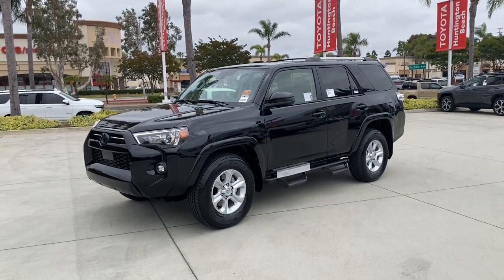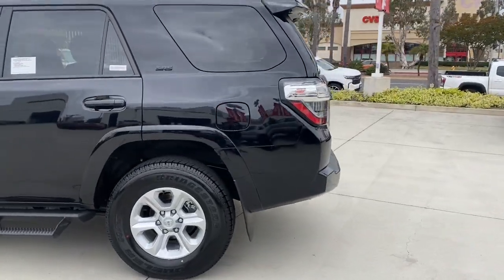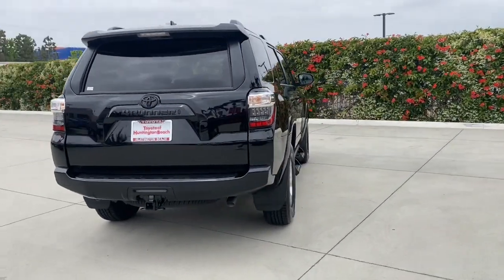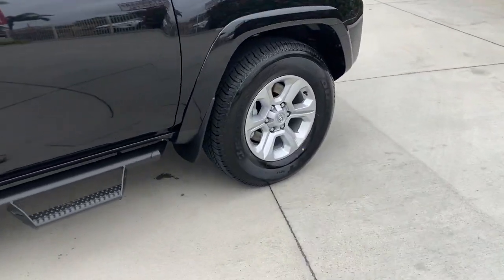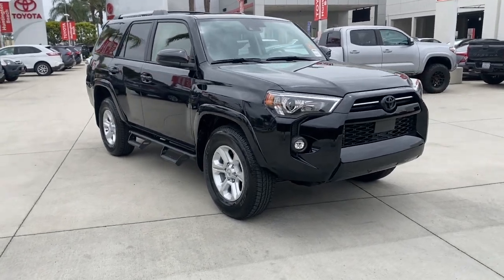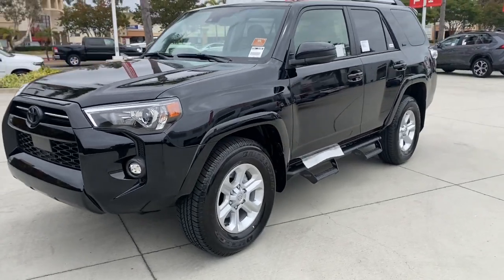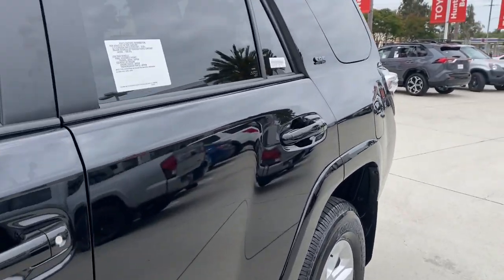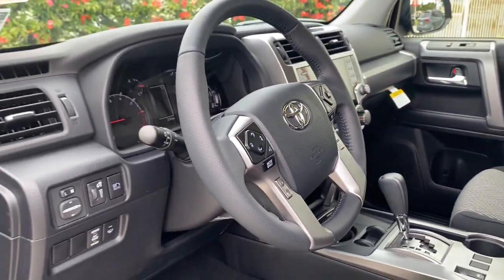2024 Toyota 4Runner Westminster, Costa Mesa, Garden Grove, Long Beach, Huntington Beach, CA 214302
JTEEU5JR4R5313455 Midnight Black Metallic New 2024 Toyota 4Runner SR5 available in Huntington Beach, California at Toyota of Huntington Beach. Servicing the Costa Mesa, Garden Grove, Long Beach, Huntington Beach, CA area.